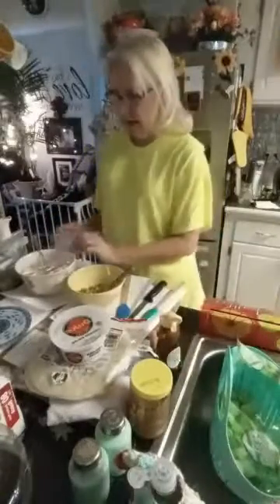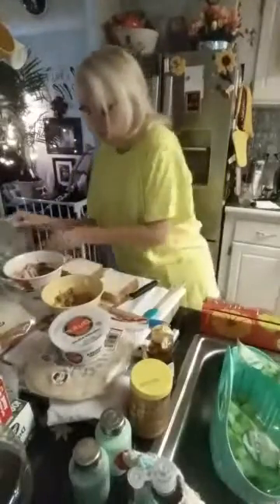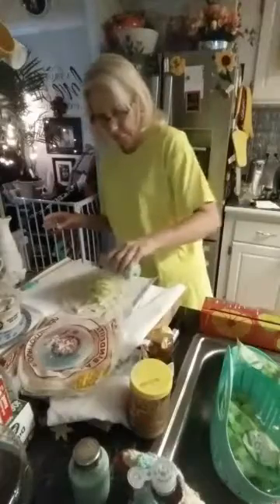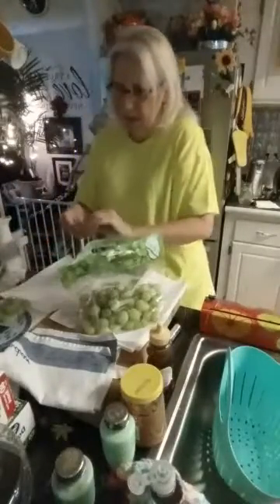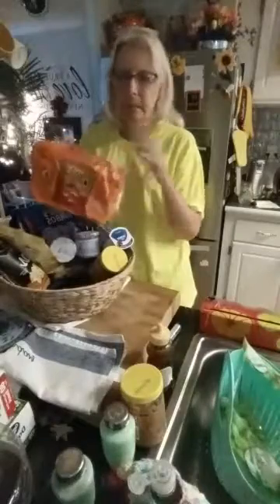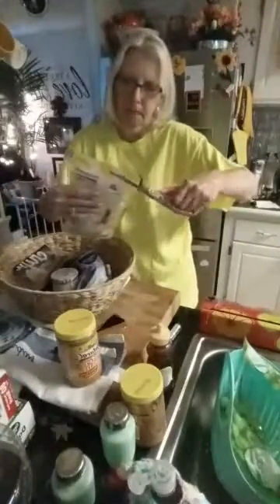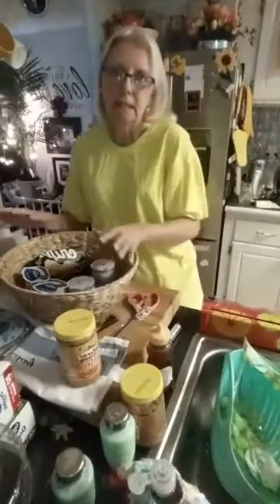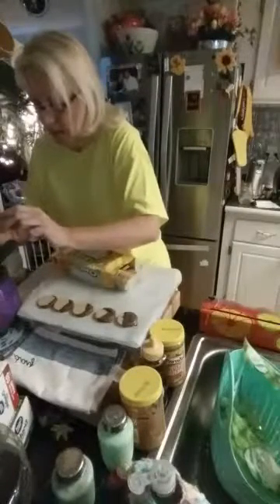Organized School Morning